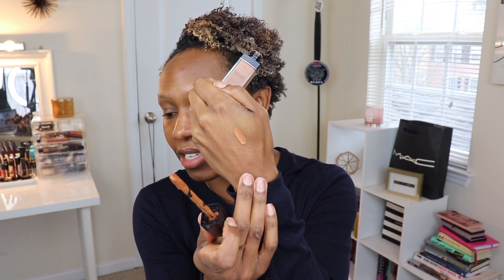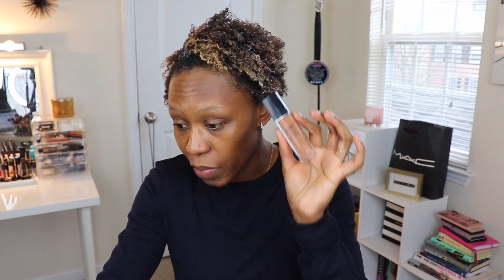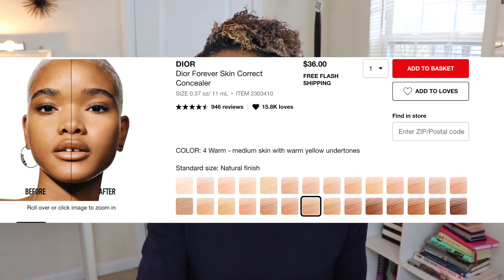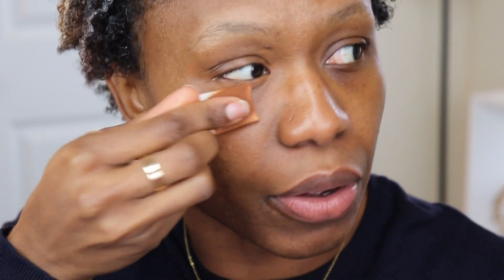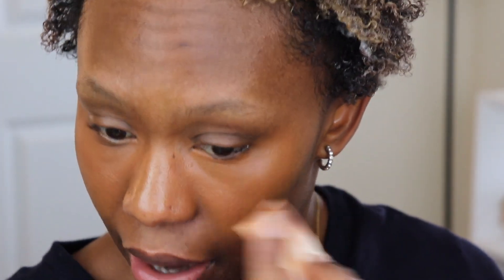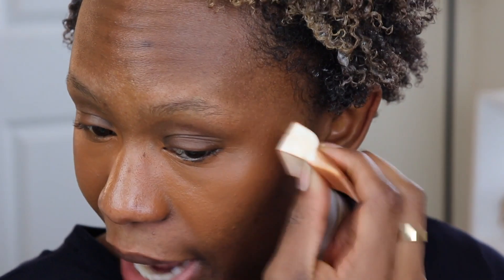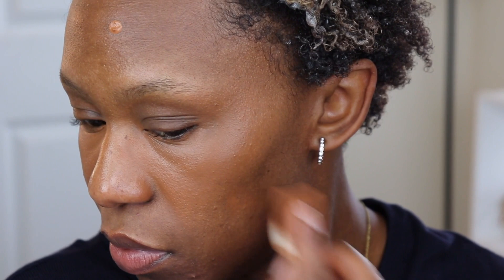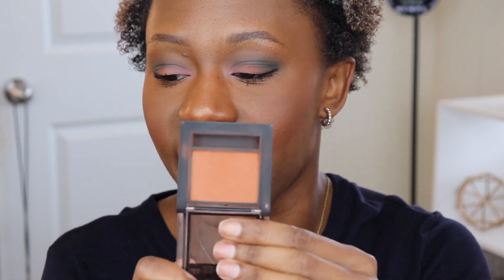Dior Forever Concealer Demo!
Am Fam!! I hope all is well. I have another concealer for you.
XoXo- Amber

Dior skin concealer (5n)

Makeup Forever Matte Velvet Powder foundation (y505)

Natasha Denona Safari

Golden Undertone

Canon 50mm

Ring Light

Camera Tripod